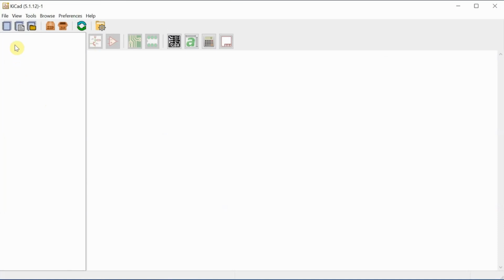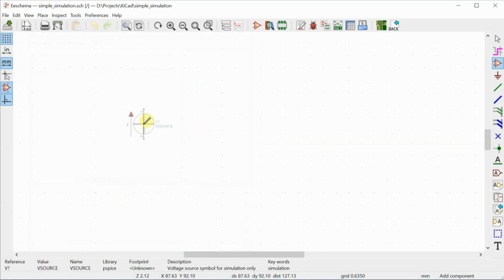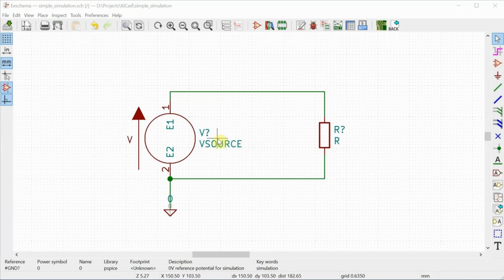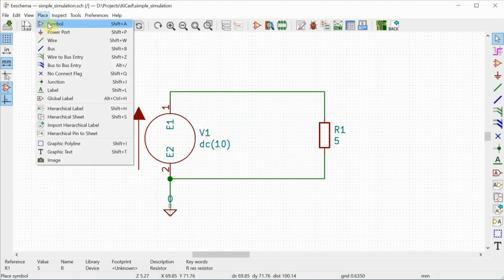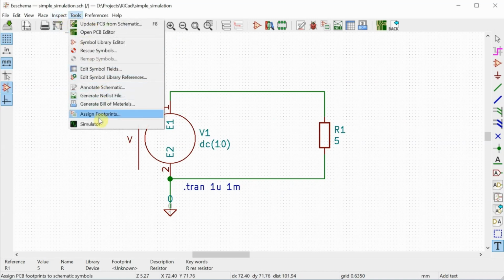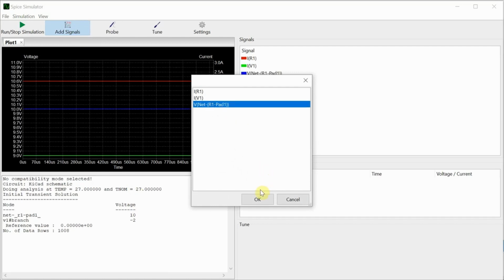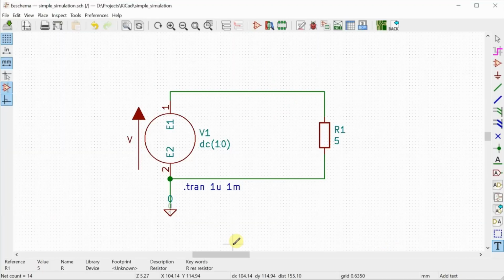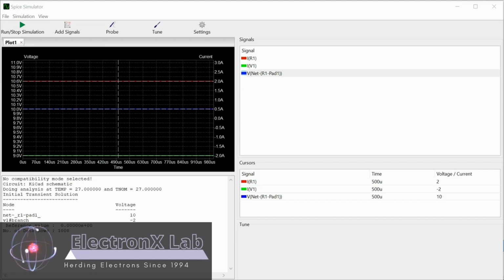A Quick KiCad Simulation Tutorial - Getting the DC Operating Point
KiCad is an open source schematic capture and PCB (printed circuit board) design software application. It also comes packaged with a SPICE simulator to give the user a graphical interface to ngspice. The simulator in KiCad does not support the .op statement to get the DC operating point of a circuit. In a lot of cases, this is fine and you can just use a .tran statement to get the operating point. This video walks through how to do this with a very simple circuit.

which includes introductory circuits courses based around the free and open source text book - Lessons in Electric Circuits by Tony Kuphaldt.